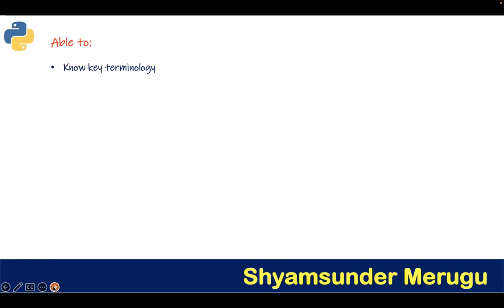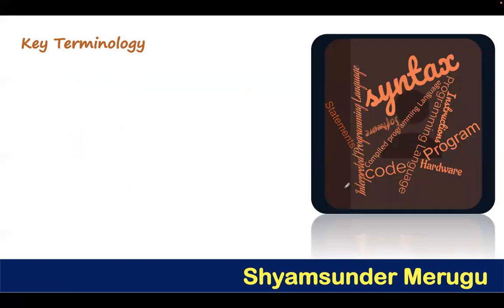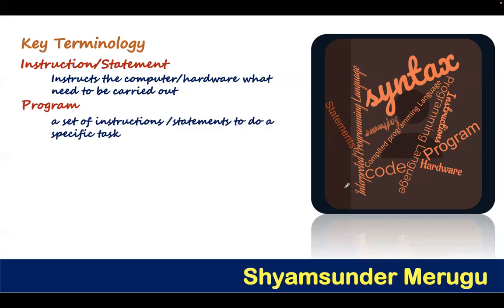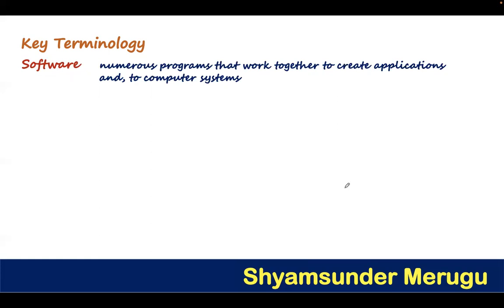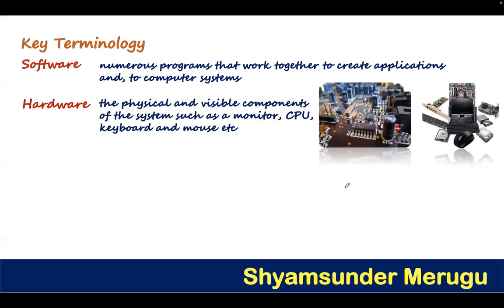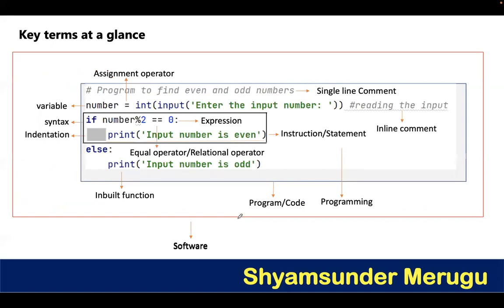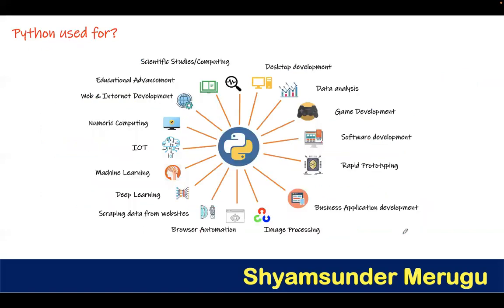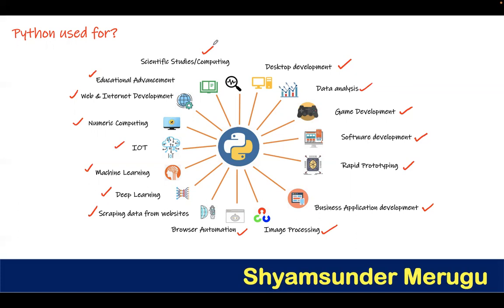Introduction to programming Key terms and python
This video content talks about key terms in any programming language, and what is python? why python and applications of python.